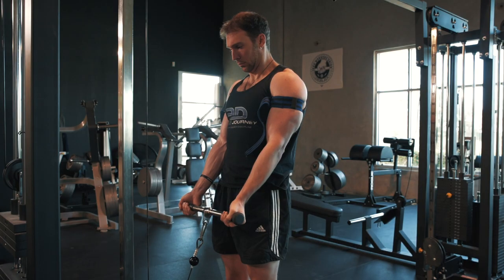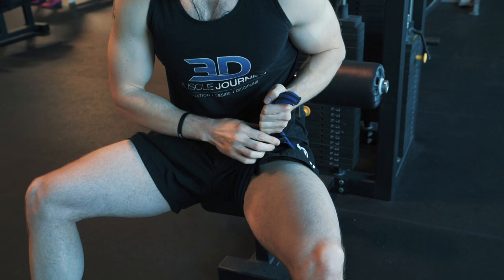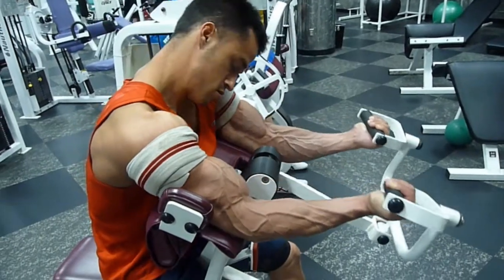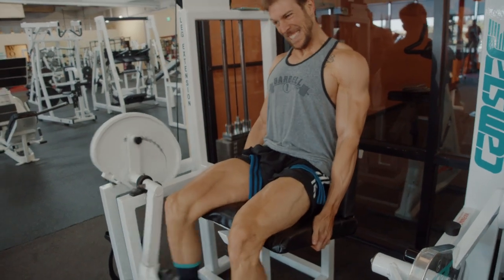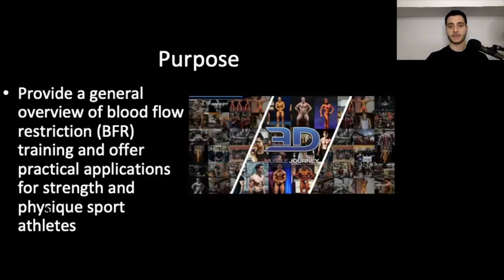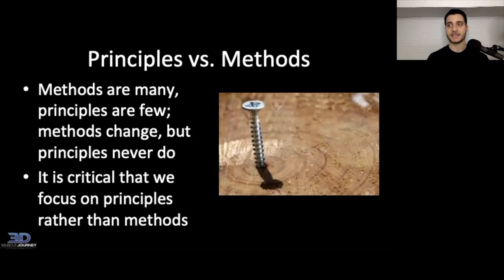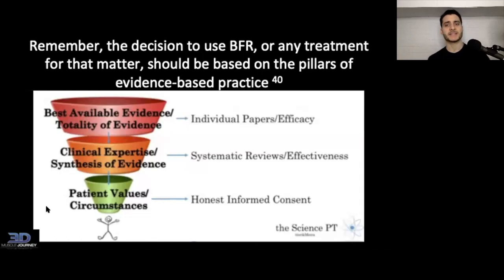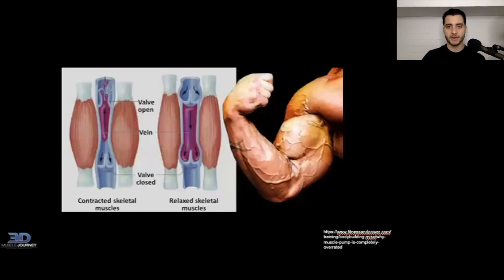Blood Flow Restriction Training - HOW DOES IT WORK?